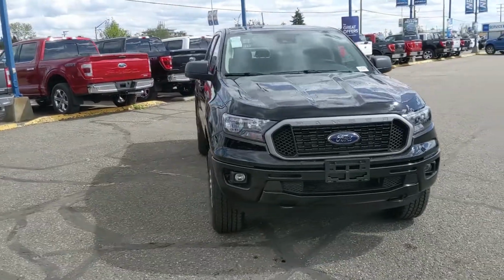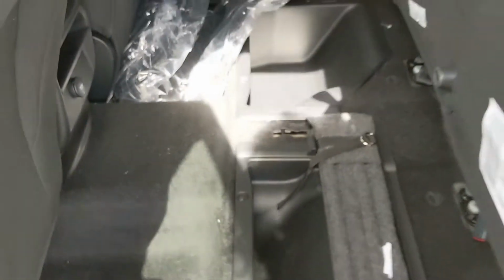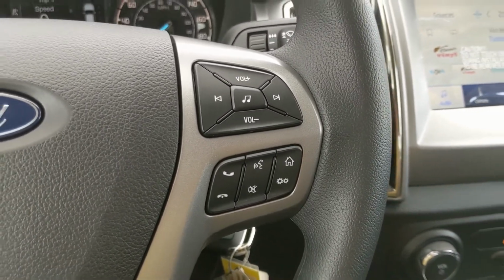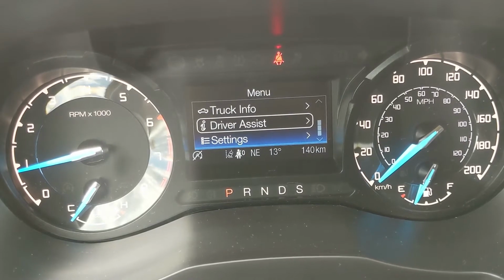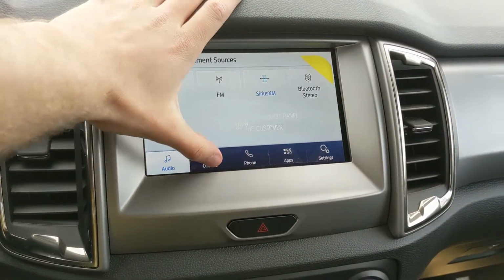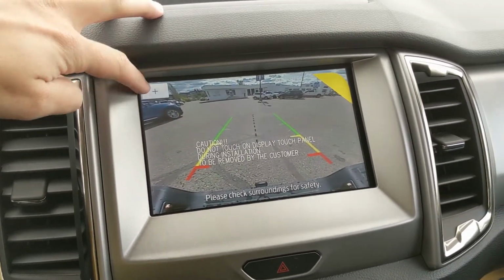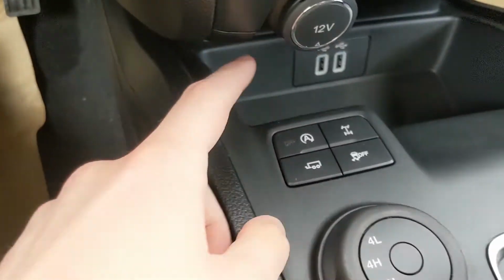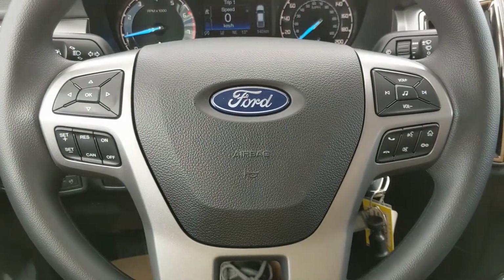2021 Ford Ranger XLT Walk-Around | Stock# LD34322 | Prince George Ford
2021 Ford Ranger XLT Walk-Around | Stock# LD34322 | Prince George Ford

This 2021 Ford Ranger XLT is a fresh new unit and comes with features that include FORDPASS CONNECT, Backup Camera with Reverse Sensors, BLIS W/Cross Traffic, Lane Keeping System, Remote Vehicle Start, Trailer Tow Package, Dual Zone Climate Control, SYNC 3, and Pre-collision Assist. Coming in a Shadow Black exterior with an Ebony Premium Cloth interior and powered by a 2.3L EcoBoost Engine. If you are looking for something smaller with some of the capabilities of a truck. It has a lot to offer, in the same small package as before. Comfort is one of many areas that the 2021 Ford Ranger XLT excels in. The new redesigned Ranger has been improved to provide more comfort, power, and general capability than ever before. Come visit us at Prince George Ford to take this unit for a test drive.

1331 Central Street West
Prince George, BC
V2M 3E2